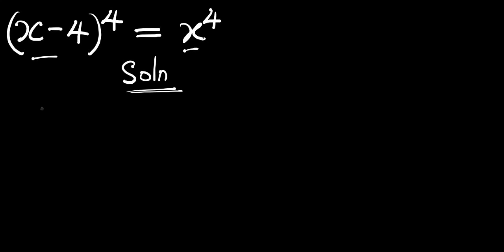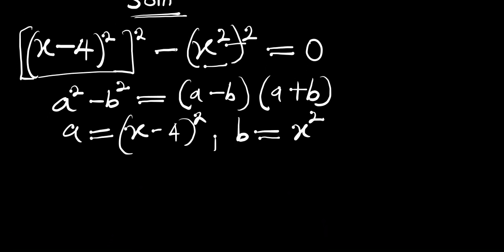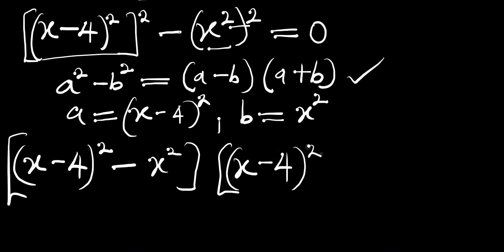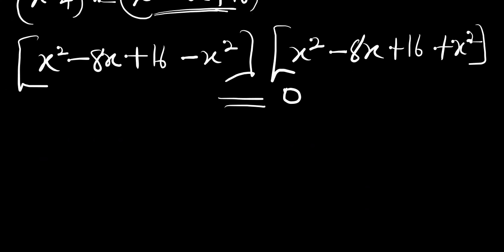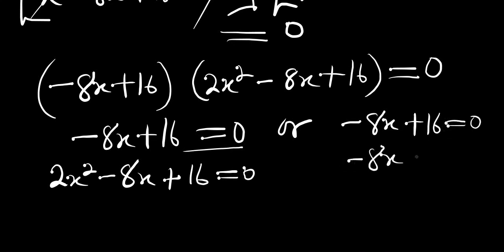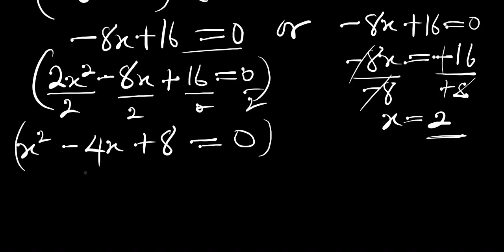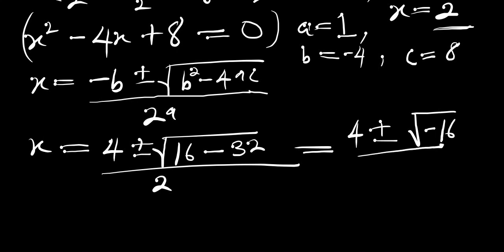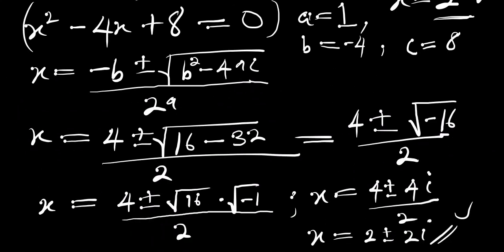2021 German Olympiads Mathematics | How to Solve?